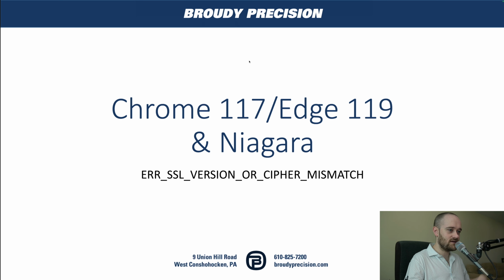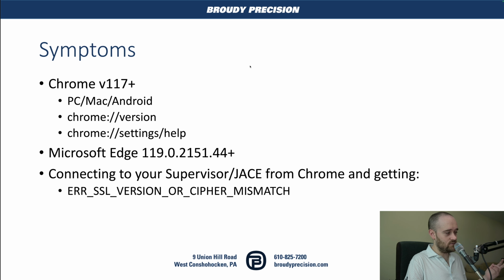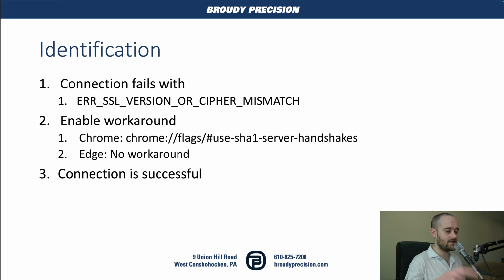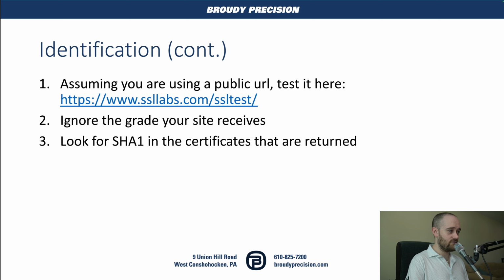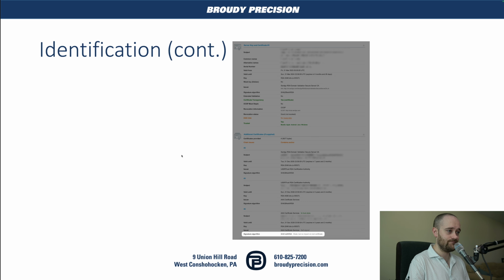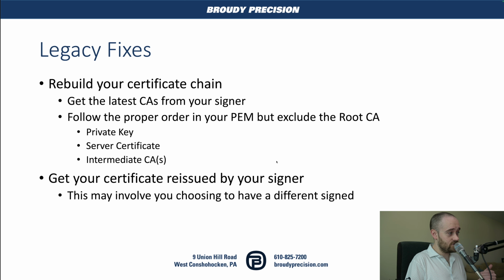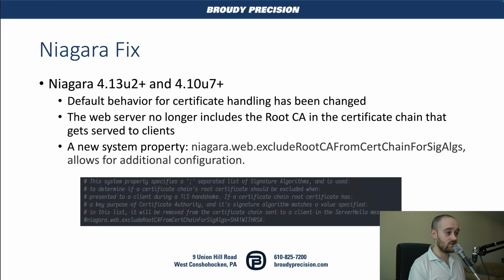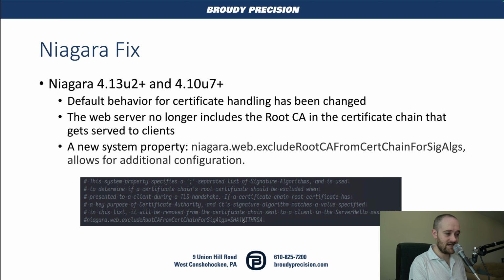Niagara & SHA-1 Root CAs Conclusion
Late last year, Google deprecated the usage of SHA-1 Root CAs and in a few videos we covered the workarounds and fixes that needed to be implemented in your Niagara installs to get things working properly.

Since then, Tridium has added a new feature that handles this for us in Niagara 4.13u2+ and 4.10u7+. In this video, we give a recap to the whole problem and introduce Tridium's fix, which you don't need to do anything to take advantage of.